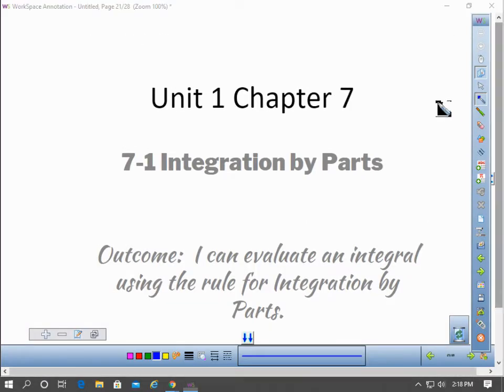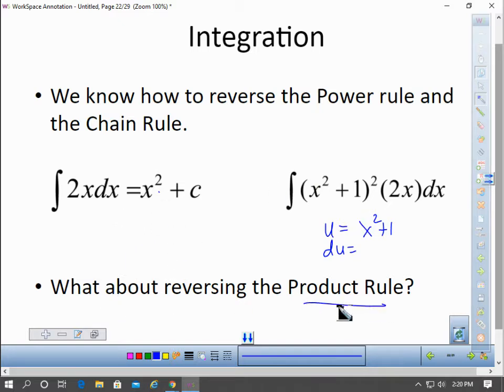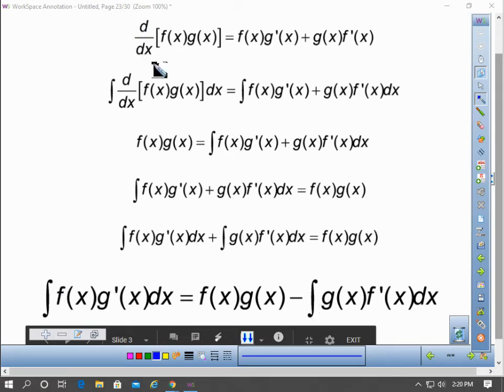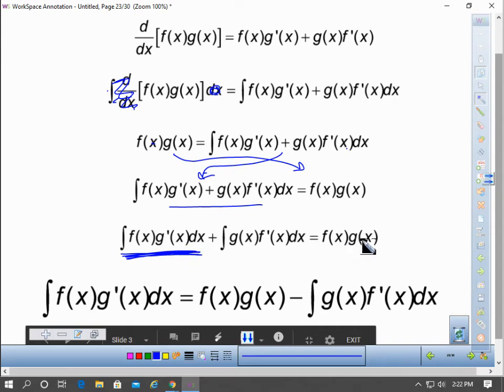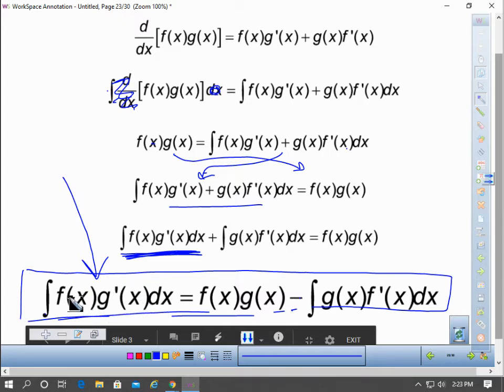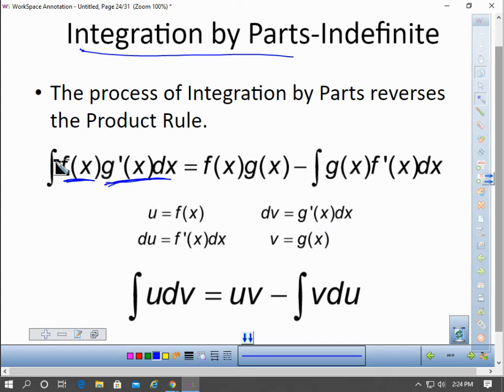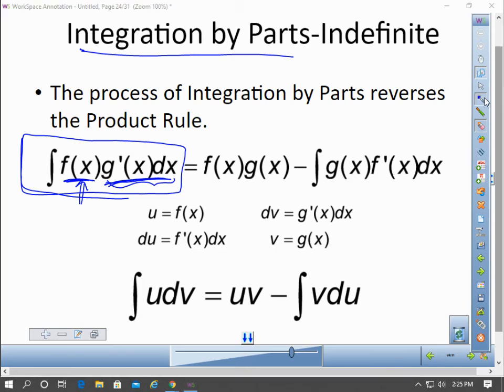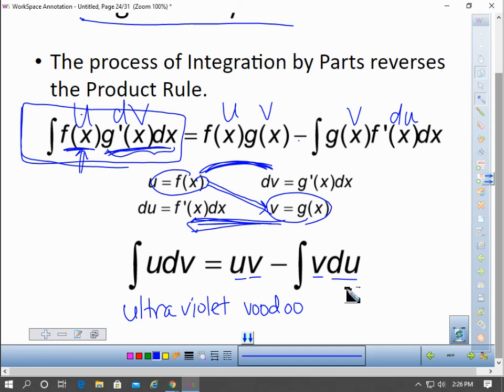BC 7-1 Integration by Parts - Content